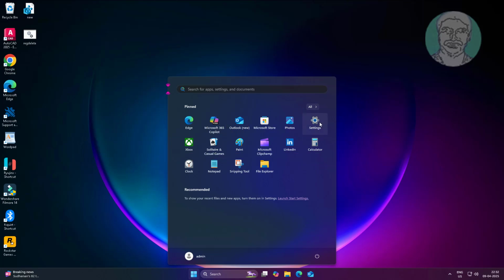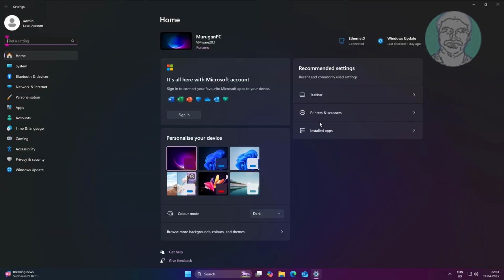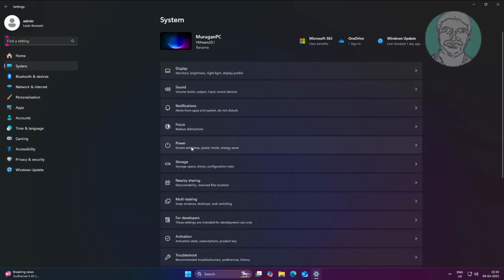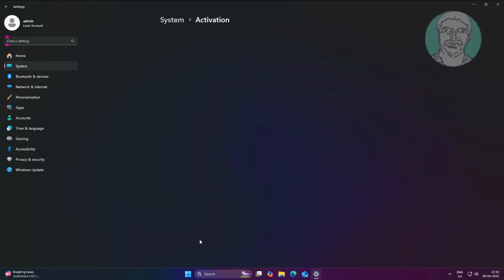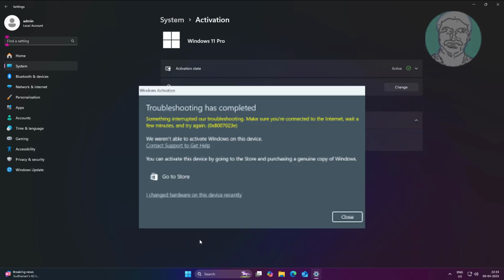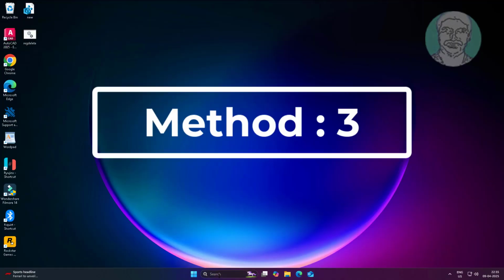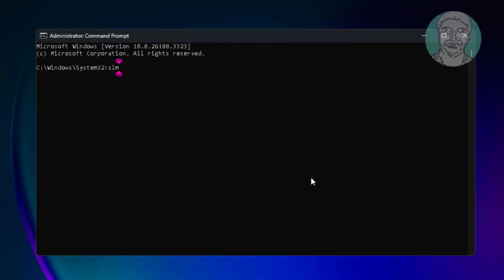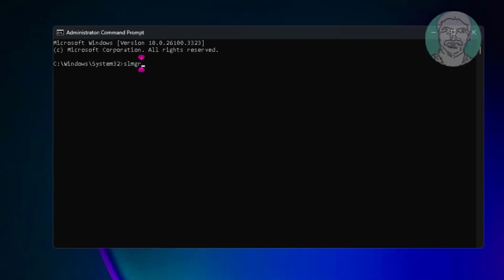Fix 0xC0EA000A Error Code In Windows 11 [3 Fixes]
This Tutorial Helps to Fix 0xC0EA000A Error Code In Windows 11 [3 Fixes]

00:00 Intro
00:12 Method 1 - Change Service Settings
00:58 Method 2 - Activation Troubleshooting
01:26 Method 3 - Run Commands
02:30 Closing